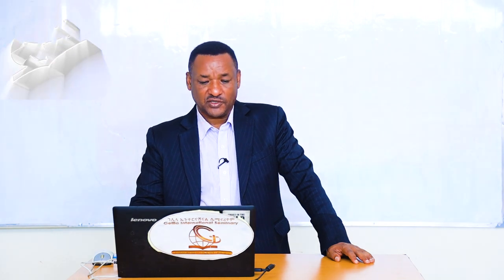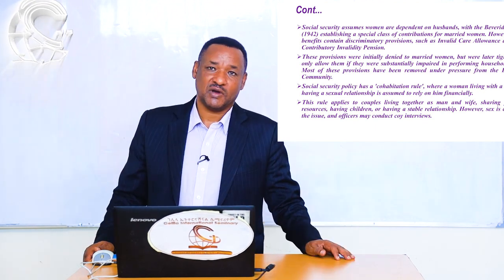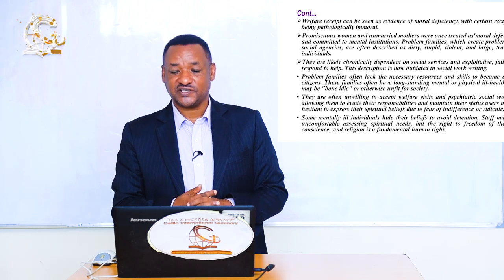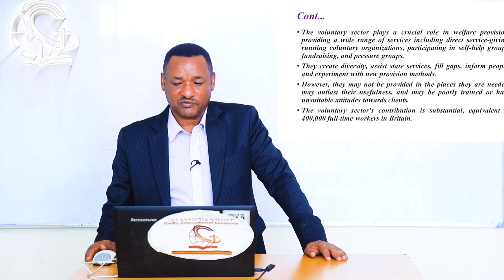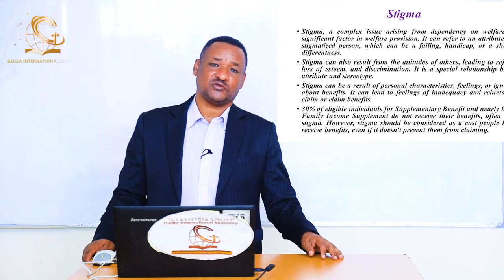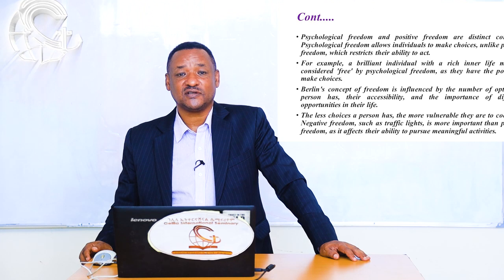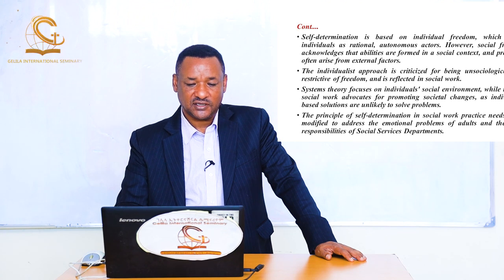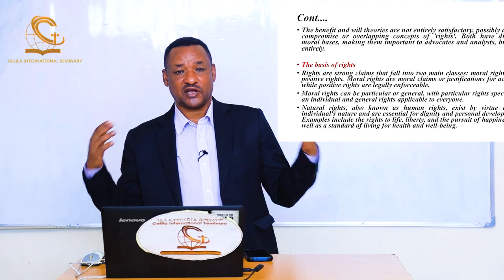Social Welfare | Pastor Dawit Asfaw | Part 2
ተጨማሪ ማህበራዊ ሚድያ ገጾቻችንን
Web
ይጎብኙ